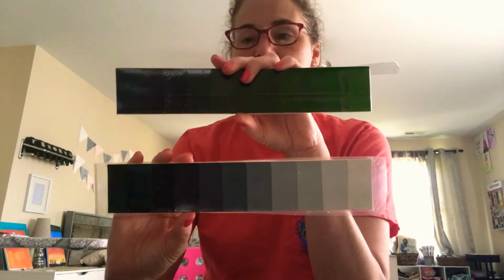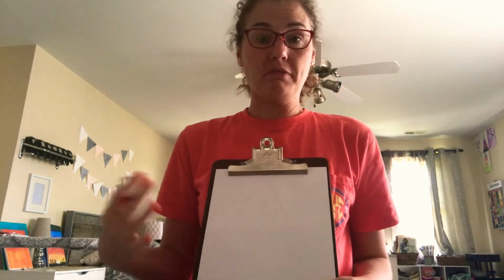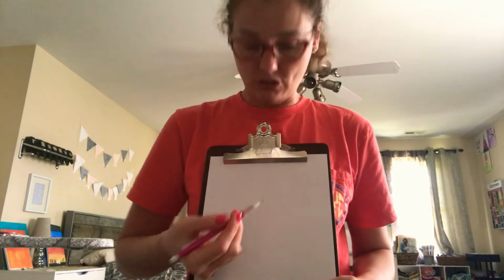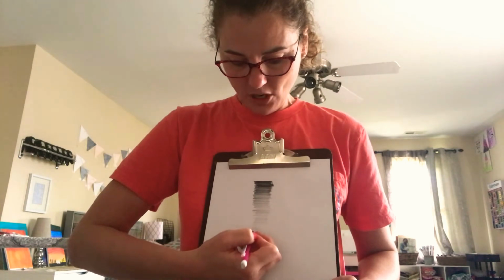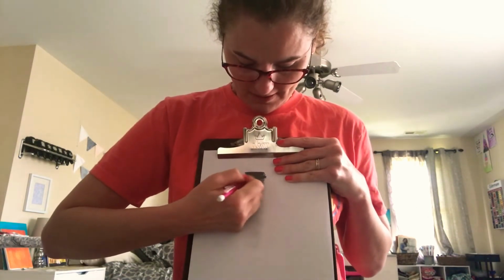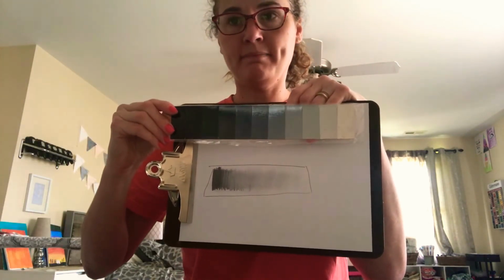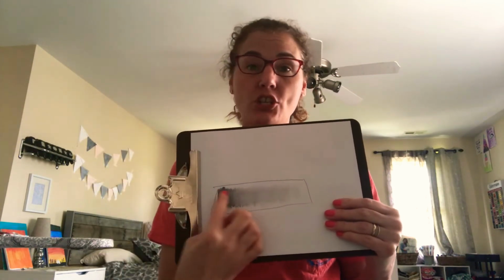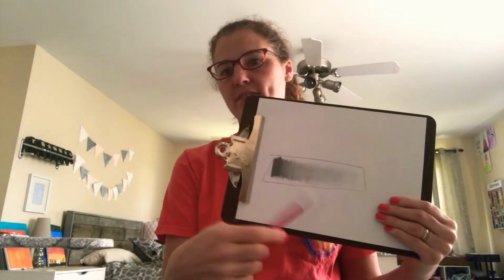Week 1-4th grade